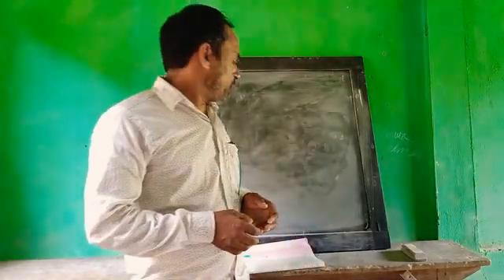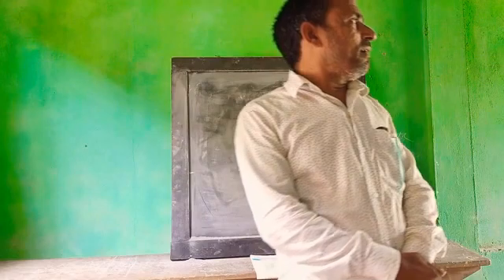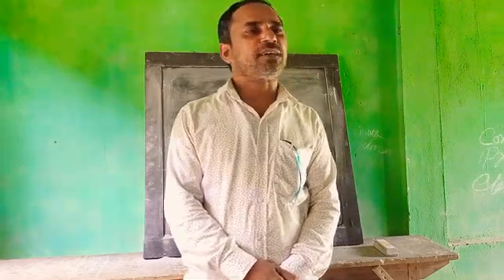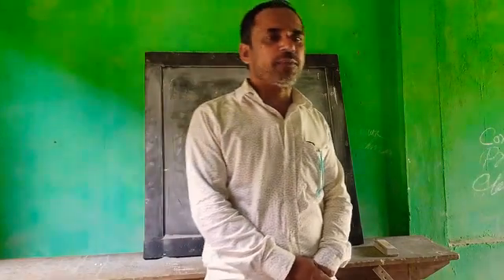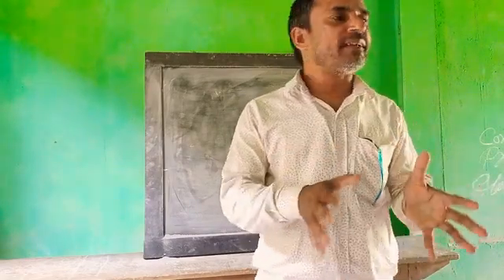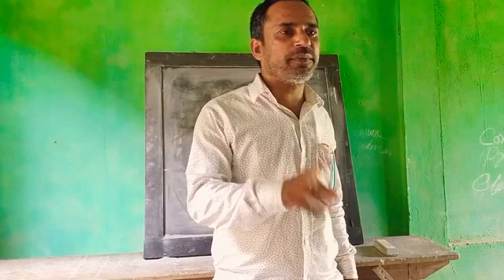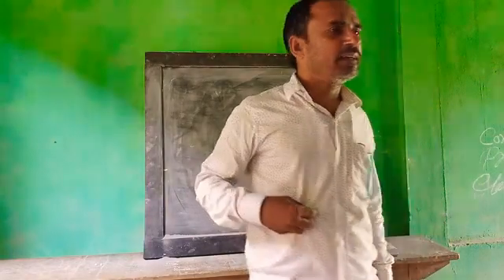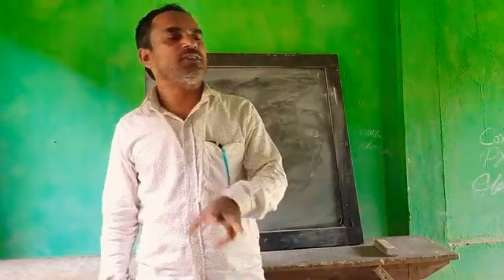Social studies class 10